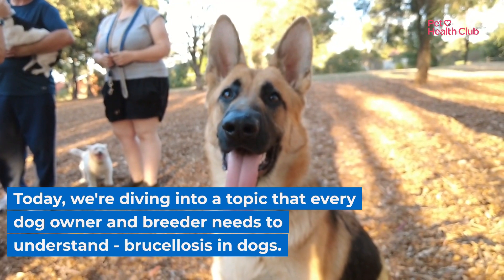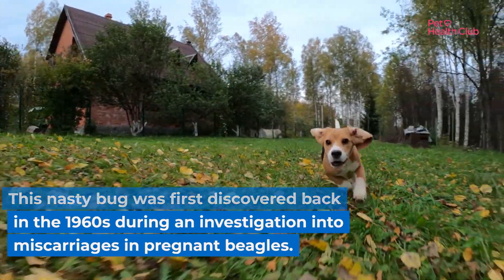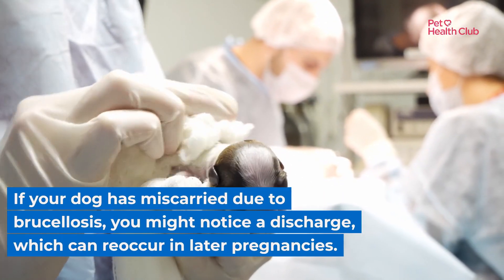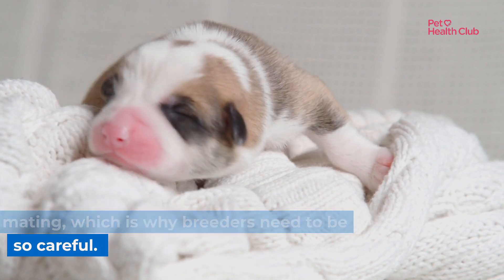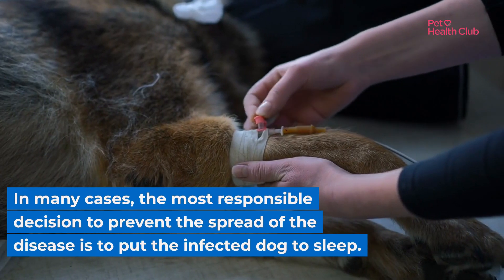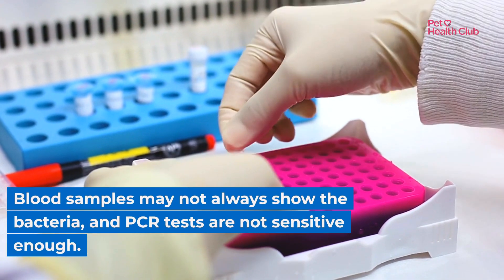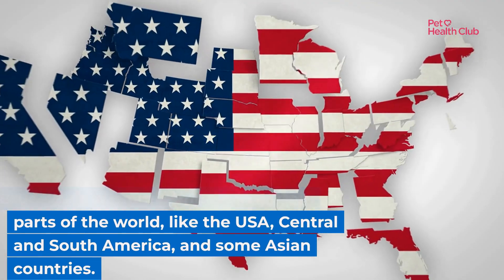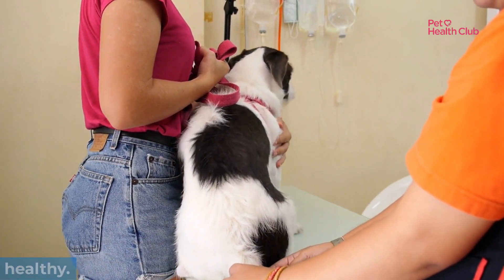Brucellosis in dogs | A hidden killer | Watch our vet guide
What is brucellosis in dogs?
Brucellosis, often referred to as Brucella canis, is a bacterial disease that affects all dogs regardless of age or breed, although dogs who haven't been spayed or neutered and are used for breeding are most at risk. It can also be passed on to humans. Historically, the UK has not had cases of Brucella canis, but there's been a growing trend of cases associated with imported dogs.

Brucellosis causes, amongst other things, infections in the uterus of female dogs, and an infection in the testicles in male dogs, called epididymitis.

What causes brucellosis in dogs?
Brucellosis in dogs is caused by the bacteria Brucella canis. This bacteria was first discovered in the mid-1960s after an investigation into miscarriages of pregnant beagles. It can also spread to cattle, sheep and humans.

Brucellosis symptoms in dogs
In dogs, infection with Brucella canis might not always lead to clear clinical signs. In some cases, it can cause a variety of symptoms that vary in severity. Because brucellosis affects the reproductive organs, male and female dogs have different symptoms.

In female dogs, the most common signs of brucellosis infection are:

- Stillbirths
- Late miscarriages
- Infertility
- Inflamed uterus
- Giving birth to weak puppies

If your dog has miscarried because of brucellosis, it’s likely there will be discharge from their vagina in the following days and weeks. Unfortunately, this discharge will most likely return during any later pregnancies.

Male dogs show different symptoms. These may be easier to spot than female symptoms as they affect the testicles and can be seen without medical intervention. Their symptoms include:

Infertility
Swollen testicles
Skin rash around the scrotum
Male dogs who have had the infection for a long time without treatment might end up with shrunken testicles. Their testicles may even begin to waste away.

Some symptoms can affect both sexes, and your dog may show some, or none, of these:

- Discospondylitis (inflammation of the spinal discs)
- Tiredness
- Premature ageing
- Swollen lymph nodes
- Back pain
- Difficulty walking
- Eye and kidney infections

If you’re concerned about your pet in any way, have a chat with your vet.

Find your nearest vet using our Find a Vet page, or speak to a vet online using Online Vets.